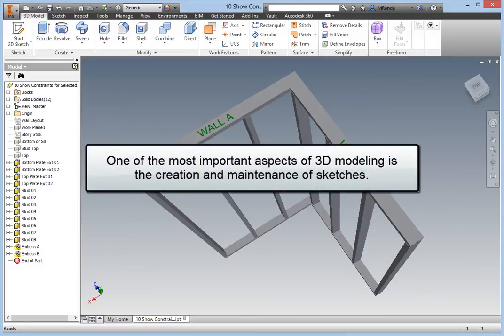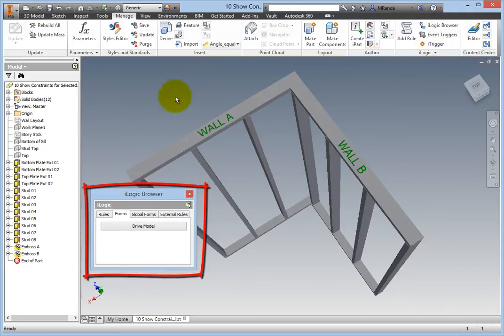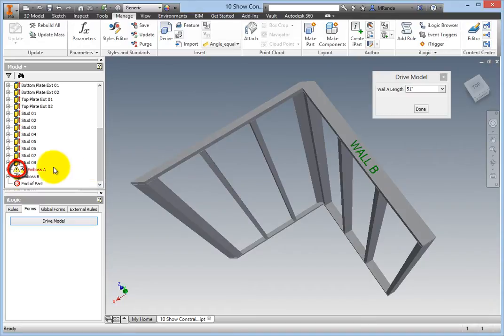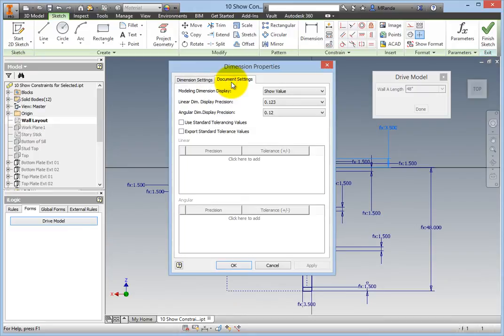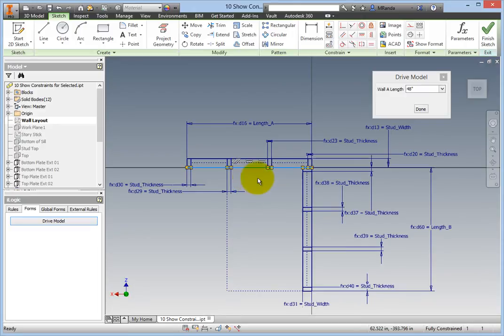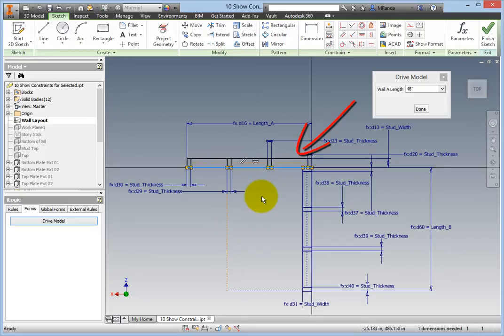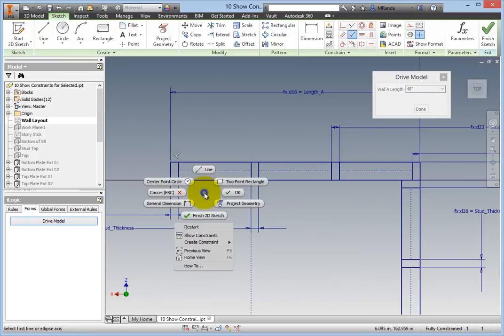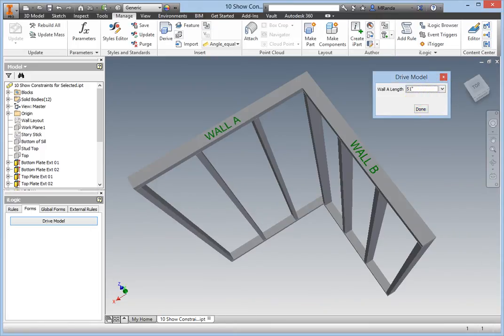Modifying Geometric Sketch Constraints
How to modifying sketch constraints to define and/or repair geometry relationships in Autodesk Inventor 2015